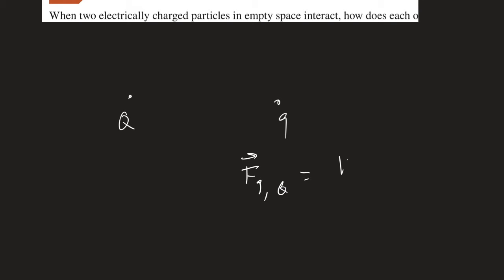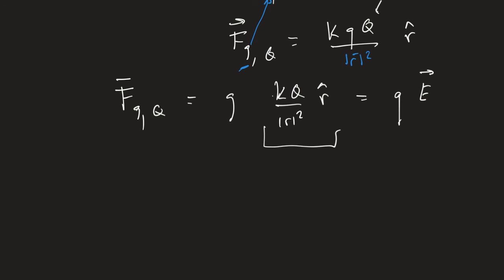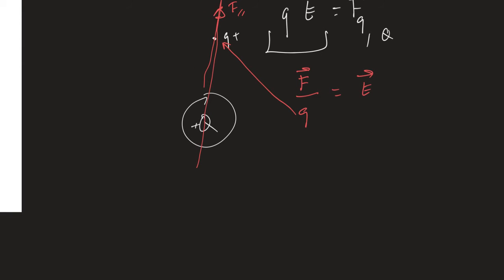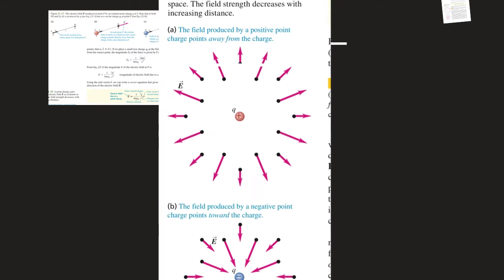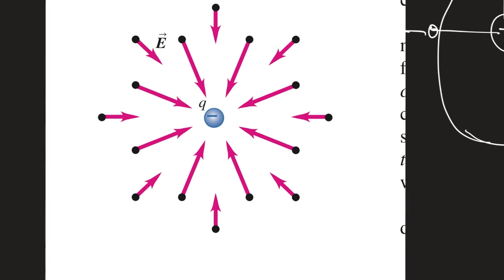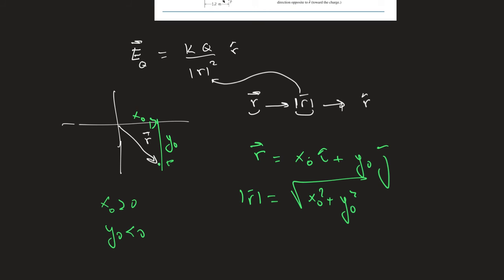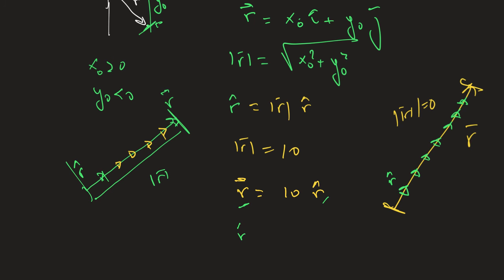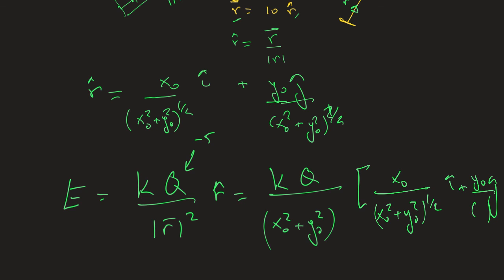21.4 Electric Field